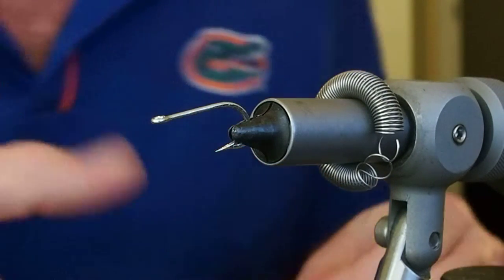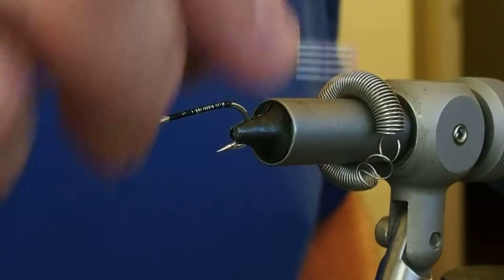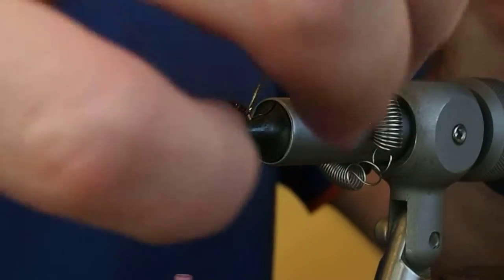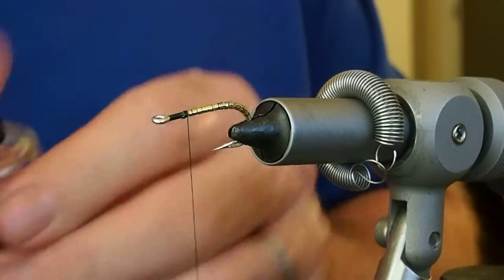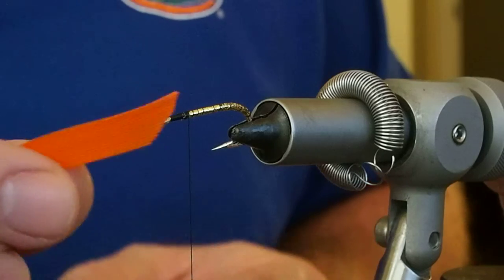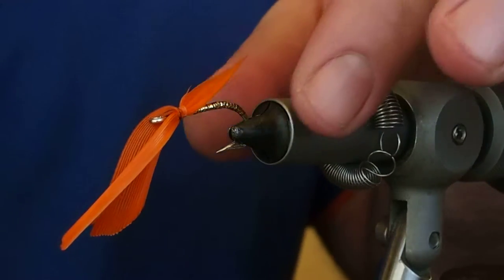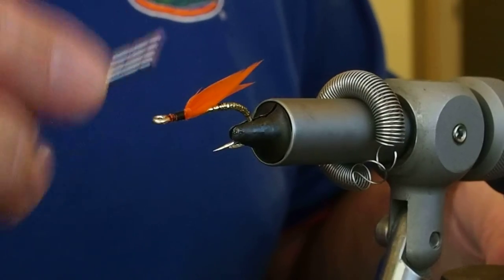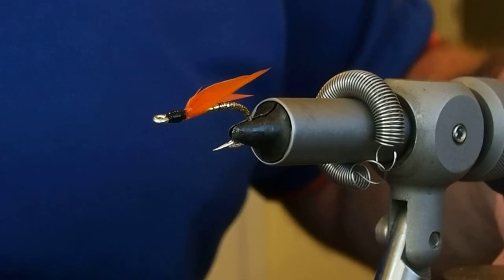Fly Tying- Connecticut River Shad Fly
This shad fly is part of The Pfeiffer Collection.

The Connecticut River Shad Fly is the only shad fly in C. Boyd Pfeiffer's book "Shad Fishing" with a quill wing. There are two quill wing variants in the book, one with a silver tinsel body and red wing, and the version I tie in this video with a gold body and orange wing. Quill wings are a little more difficult to tie than hair wings but, this fly is still simple enough for the average tier to try out.

Hook: Size 4 (Original calls for a 2x or 3x length)
Thread: Black 6/0 Uni-Thread
Body: Gold Mylar Tinsel
Wing: Orange Turkey Quill (The original called for Duck Flight Feather)